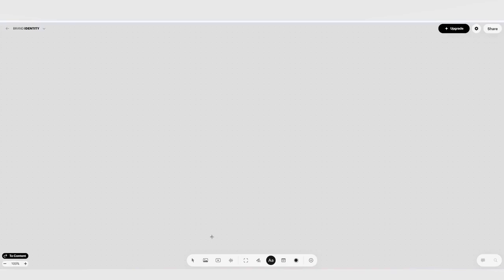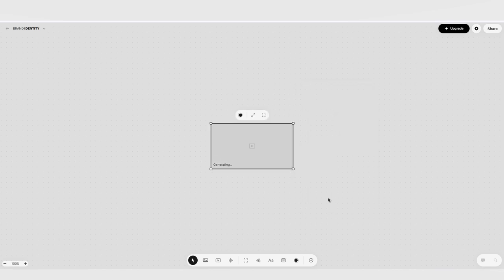How to Use Keyframes in Luma AI to Control Start and End of Video (2026) Step-by-Step Guide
How to use keyframes in Luma AI to control start and end of video

Hey friends and welcome back! In today’s video, I’ll show you how to use keyframes in Luma AI to control the start and end of your video step-by-step. We’ll go through how to set keyframes, adjust camera movement, define your first and last scene positions, and smoothly control transitions so your AI-generated video looks cinematic and professional.

I’ll also show you how to fine-tune motion, control timing, and fix common mistakes so your video doesn’t feel random or unstable. You’ll learn how to create smooth, controlled storytelling using Luma AI keyframe tools.

This guide is perfect for creators who want more control over AI video generation and want to make cinematic, high-quality clips using Luma AI in 2026.